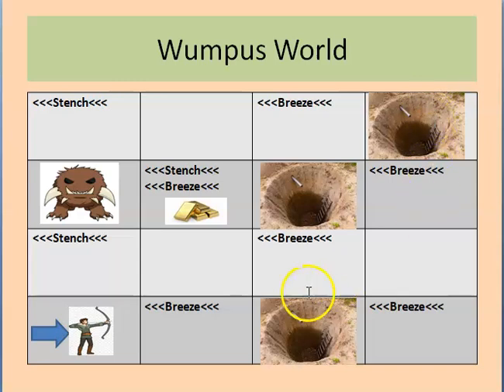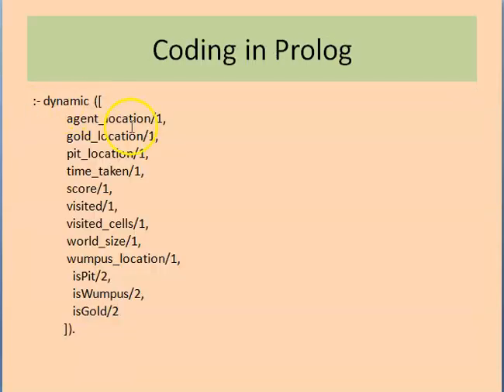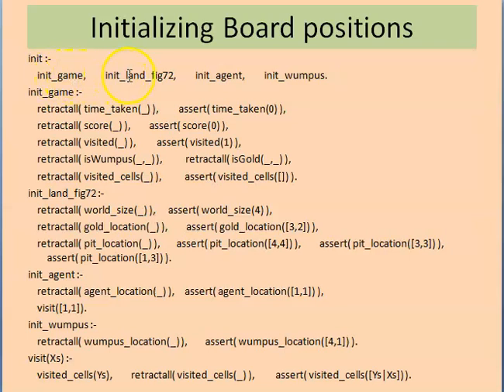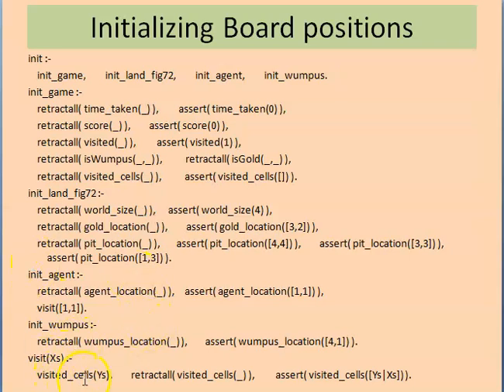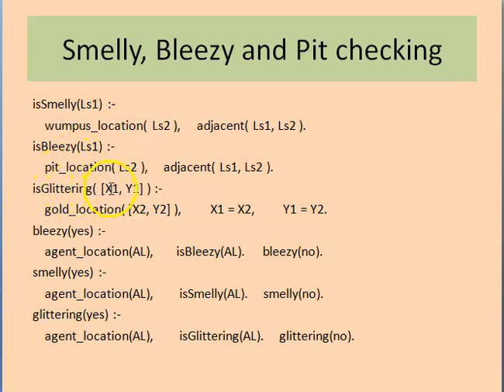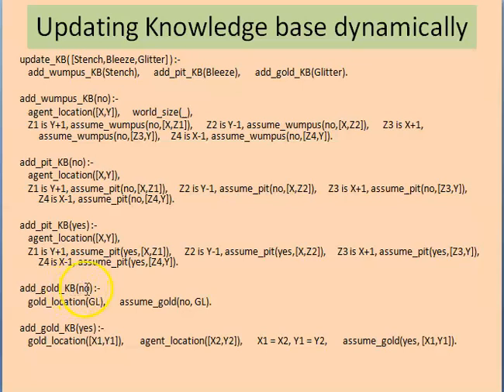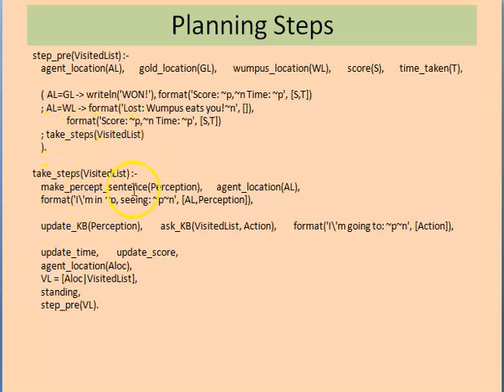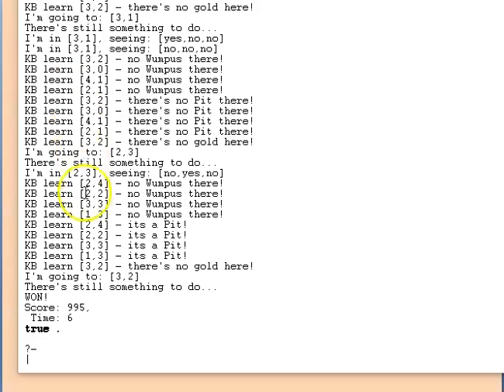I Built Wumpus World Using Only Logic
Join me as I take on the challenge of building Wumpus World using only logic. In this video, I'll showcase my problem-solving skills and logical thinking as I design and construct a fully functional Wumpus World. From planning to execution, I'll walk you through my thought process and the decisions I made to bring this project to life. Whether you're a fan of logic puzzles or just curious about how to approach complex problems, this video is for you. Watch as I use pure logic to overcome obstacles and create a working Wumpus World from scratch. Get ready to learn, be inspired, and have fun as we dive into the world of logical problem-solving.